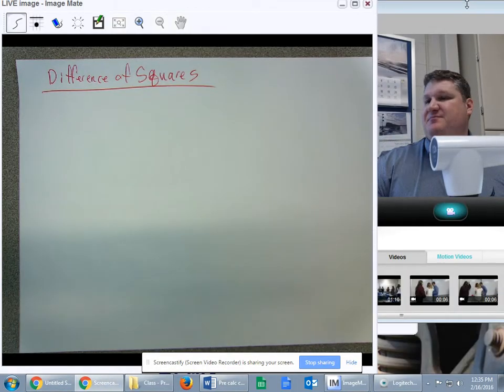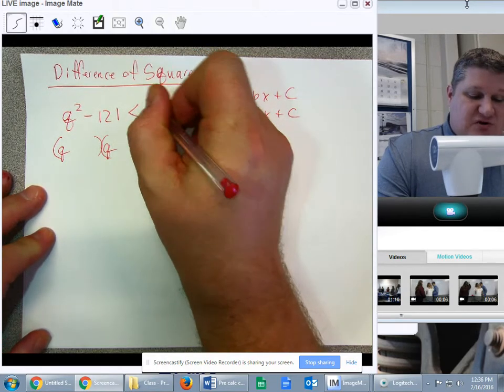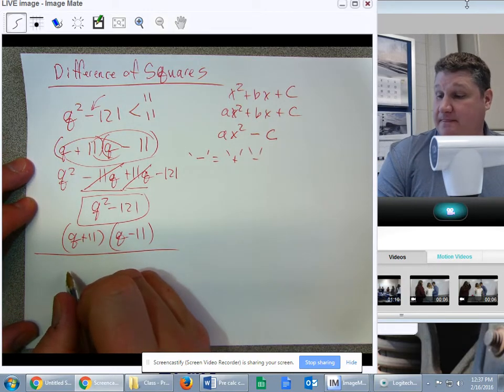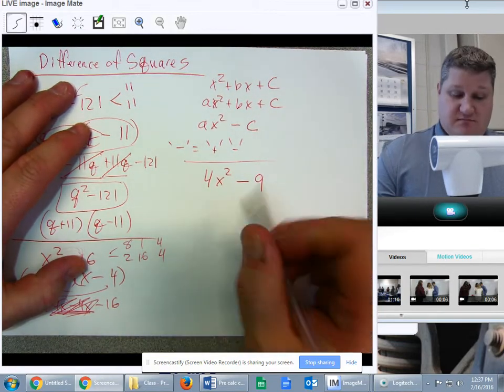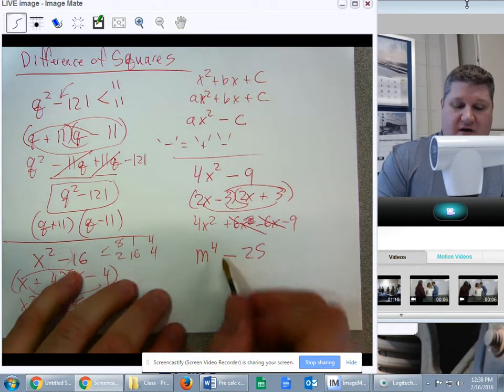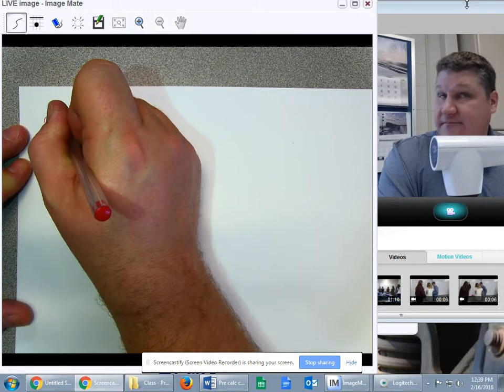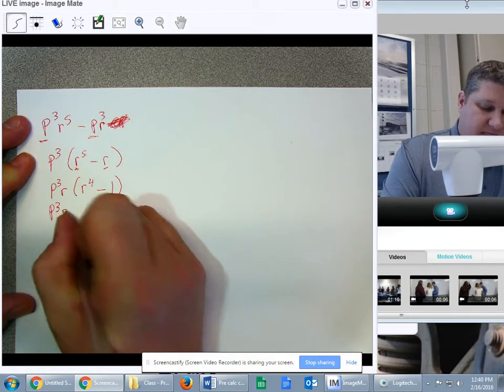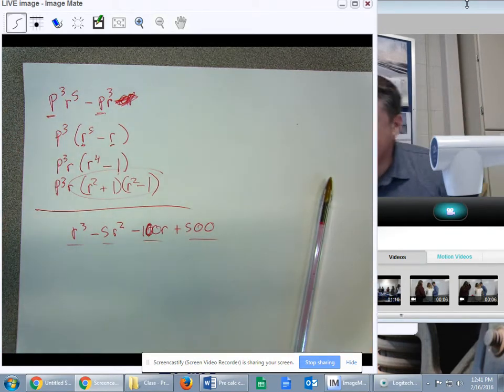factoring difference of squares